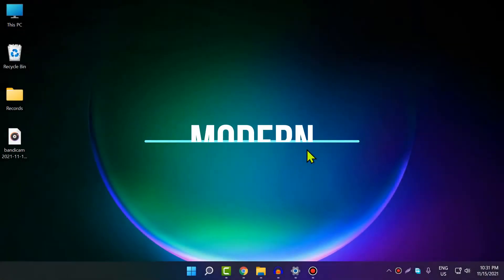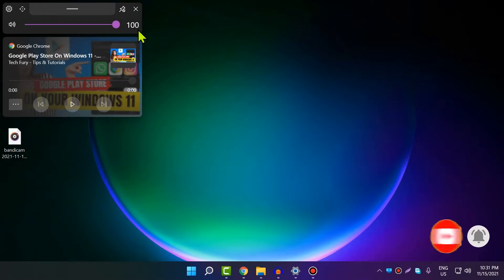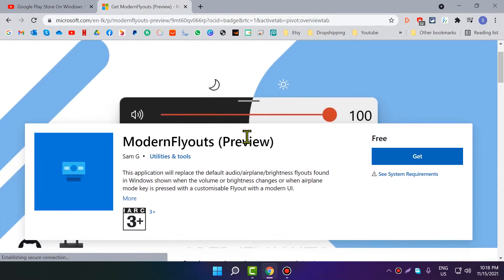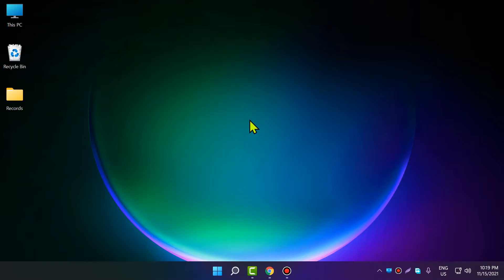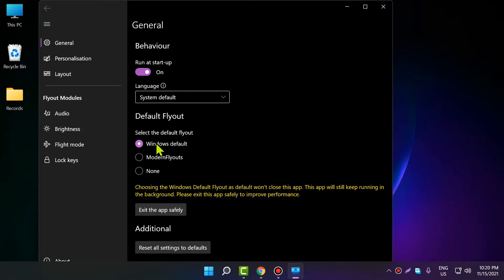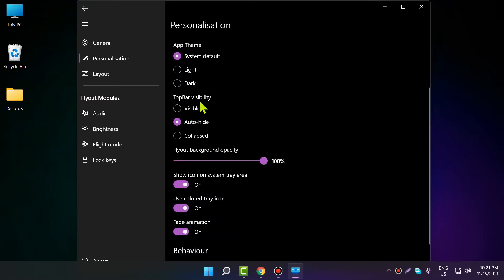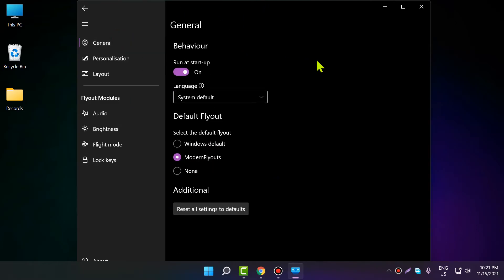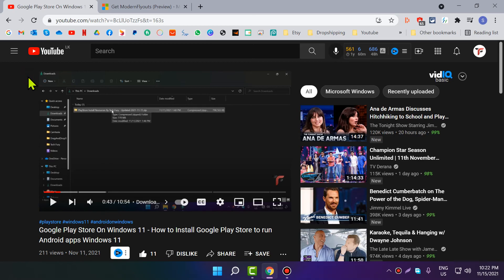Modern Flyout Windows 11 - How to Get a Modern Flyout on Windows | Windows 10 Simple Customization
In this video I show how to get modern flyouts on Windows 11 using Modern Flyouts, an open source, modern, and Fluent Design-based replacement for the old Metro-themed flyouts in Windows 11.